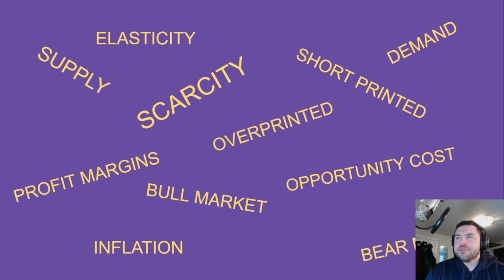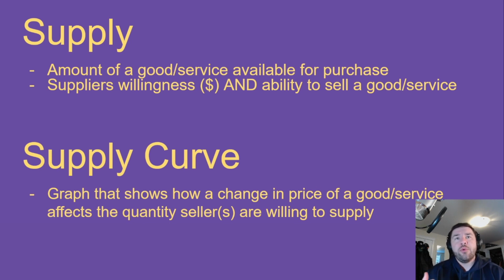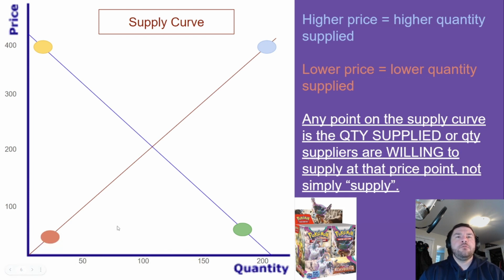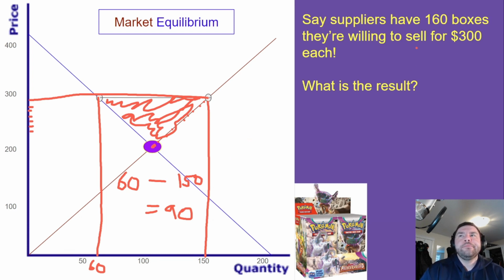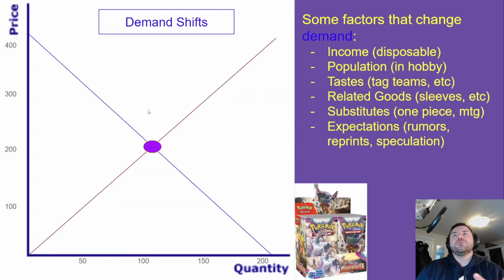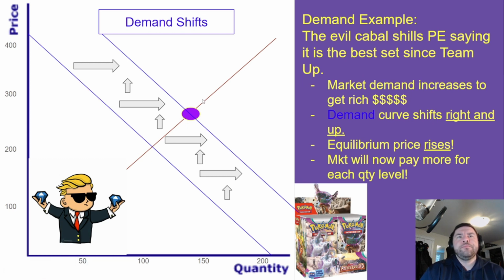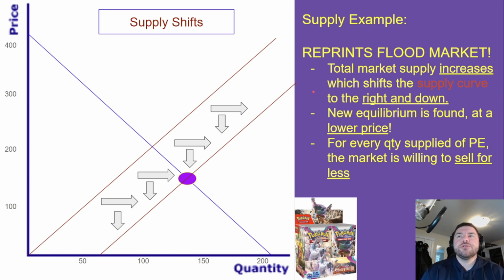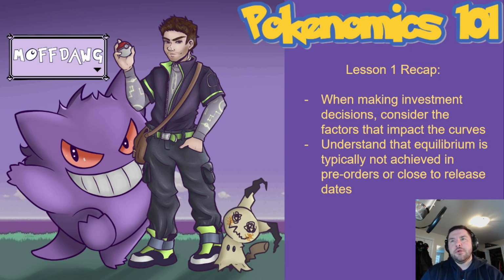Strategic Pokemon Investing Principles YOU NEED TO KNOW!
As a novice Pokemon investor, but a relatively experienced investment manager, I dive into some common lessons from my early university years to help provide clarity around the buzzwords of supply, demand, markets, market forces, etc.

Join me in my really poorly executed lessons in investing and economics and how we can use them in our Pokemon investing journeys! For Pokemon collectors, you can enhance the efficiency of your dollars by applying these simple practices.

Furry boy: License details
Creator: LocoLobo333
Credit: LocoLobo333 on DeviantArt

These are all products I use for shipping my cards securely and professionally.

CANADA
Bubble mailers for cards
Hobby Armor
Penny Sleeves
Card Savers
Slab Bags
Phone arm for desk